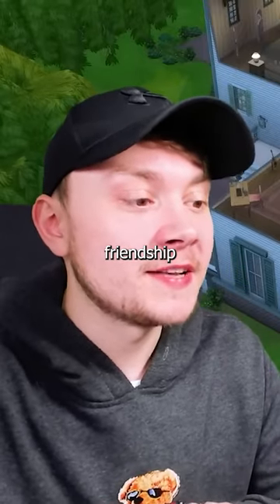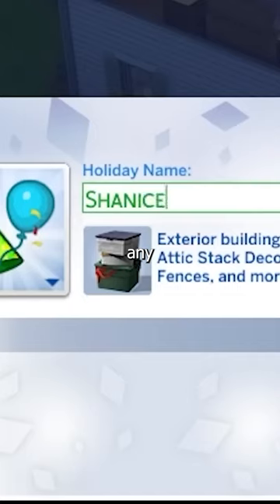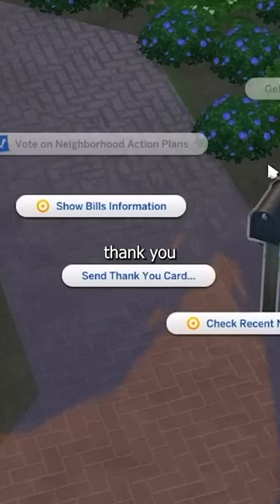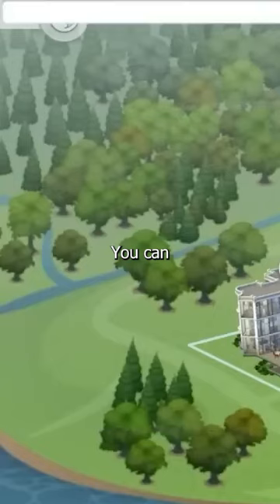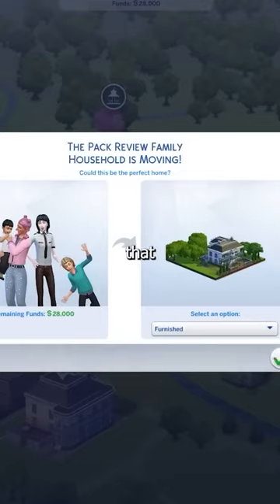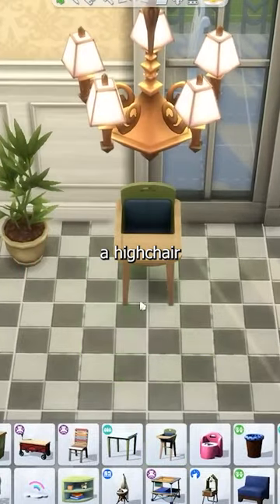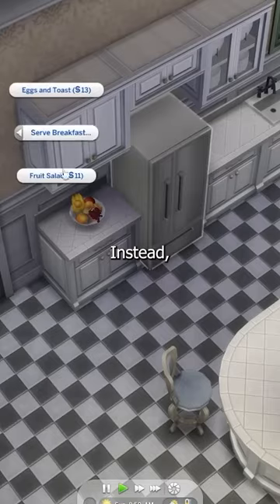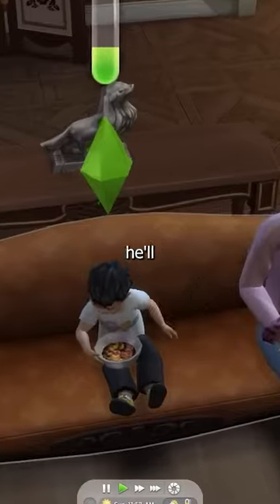Sims 4 Secret You Definitely Didn't Know